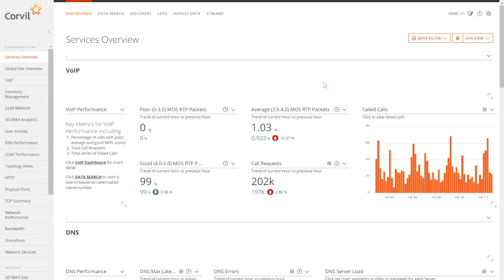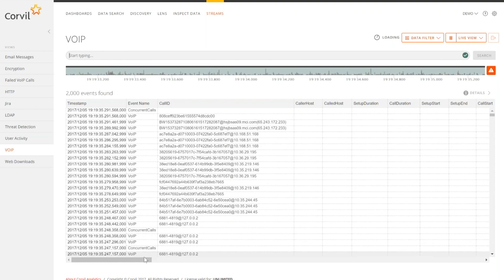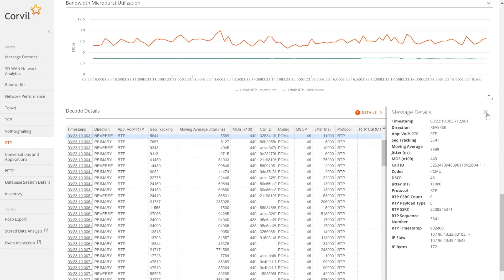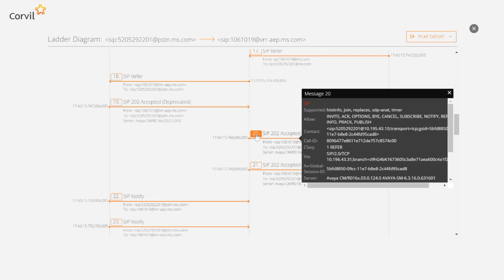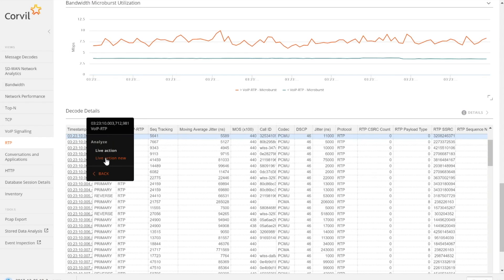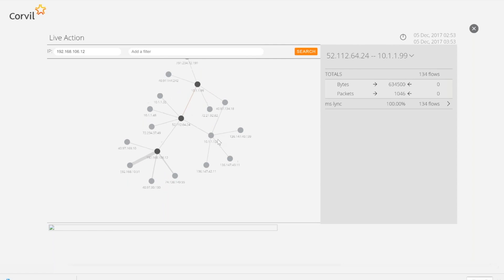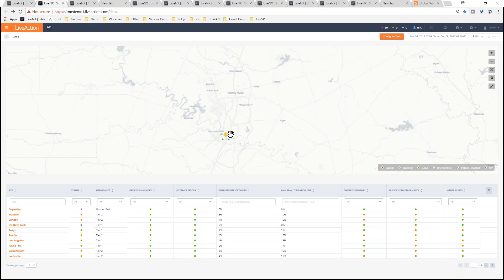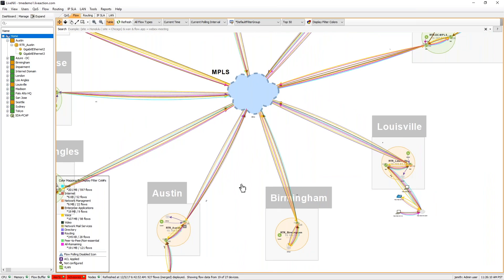Corvil and LiveAction: VoIP and Unified Communications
Voice and unified communications services are a critical enabler of productive employee collaboration and customer engagement. Yet services problems are difficult to resolve in real-time and challenging to recreate conditions after the fact. Corvil and LiveAction are empowering network teams to accelerate troubleshooting, resolution and optimization of these services.